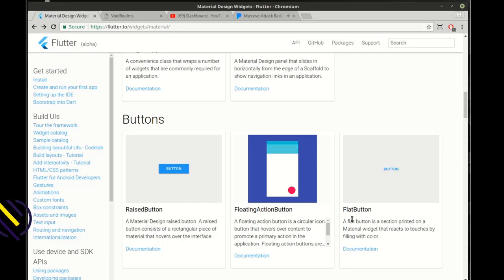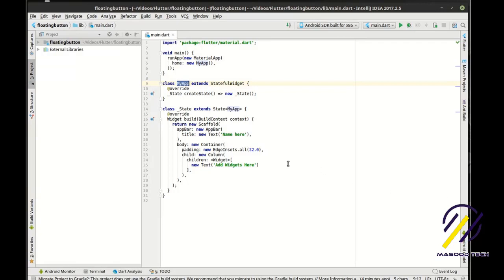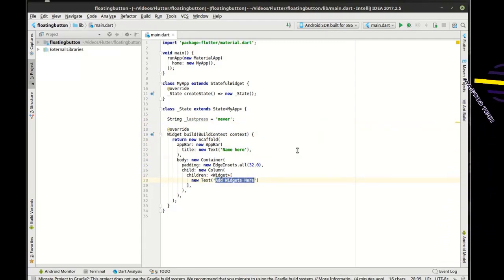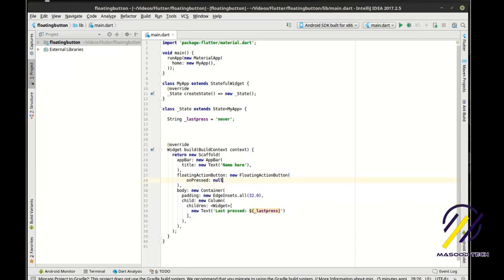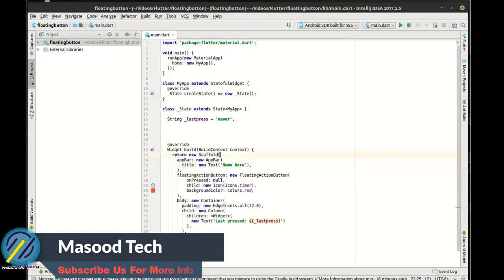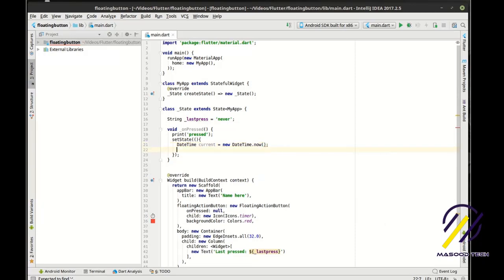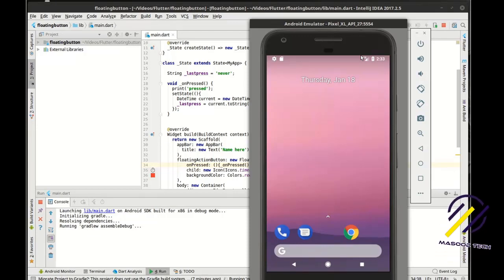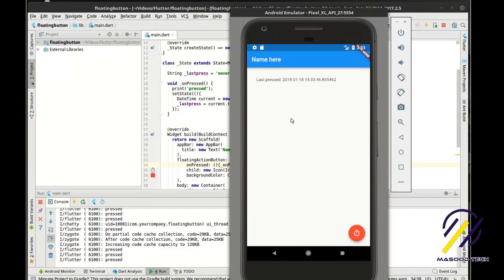Flutter - 37 Floating Action Button | Introduction to Flutter Development Using Dart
I have created this tutorial to help you learn about Floating Action Button in Flutter. In this Video you will learn about Flutter Floating Action Button with dart language.
In this Flutter tutorial for beginners, I'll give you a quick introduction to the course and Flutter itself, a preview of what we'll be building & finally show you how to describe Intro to Libraries in Flutter on your own project.

QUERIES SOLVED:
1 - how to create Floating Action Button in flutter ?
2 - flutter widget using flutter Floating Action Button to get user input
3 - how to get input from Floating Action Button in flutter tutorial, programming tutorial
4 - app development with flutter | app programming
5 - awesome software development through flutter tutorial for beginners
6 - android and iOS app development with flutter beginner tutorial
7 - flutter for beginner to create Floating Action Button in flutter | flutter tutorials
8 - flutter for beginners Radio Button, flutter Floating Action Button style and many more
9 - flutter custom Floating Action Button customizing | flutter Radio Button
10 - flutter tutorial and flutter sdk to learn flutter
11 - google develop flutter for both iOS and Android
12 - flutter tutorials for beginners and flutter complete course
13 - flutter tutorial for beginners to advance level
14 - flutter app development with dart language
15 - text field | flutter Floating Action Button | text widget in flutter complete tutorial
16 - text widget with style and direction error solution
17 - layouts in flutter | how to get text of Slider and Progress Indicator in flutter

1:  flutter tutorial for beginner to advance level
2: flutter Floating Action Button | flutter sdk | learn flutter in English
3: flutter Floating Action Button form validation | Floating Action Button in flutter
4: flutter form handling and form validation
5: flutter tutorial for beginners and flutter form validation example
6: flutter custom Floating Action Button validation
7: custom forms in flutter complete flutter tutorials
8: flutter framework and flutter Floating Action Button
9: flutter for beginners | flutter app development
10: flutter form design and app development with flutter